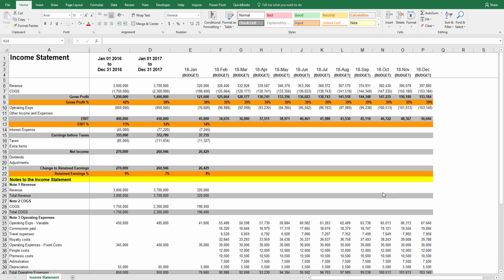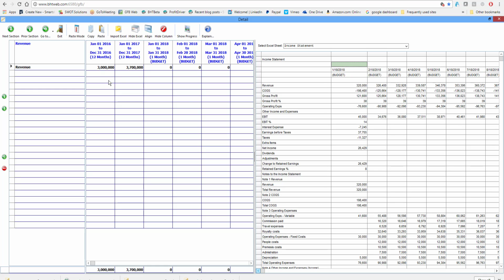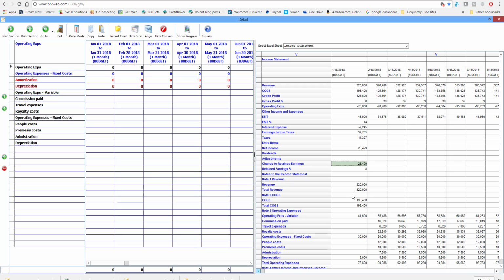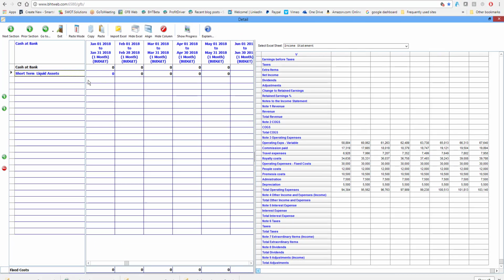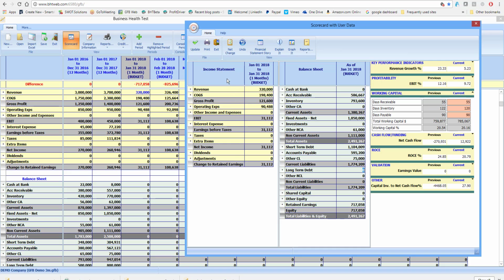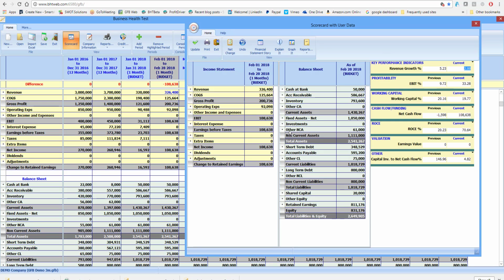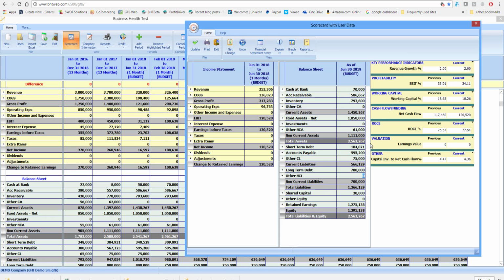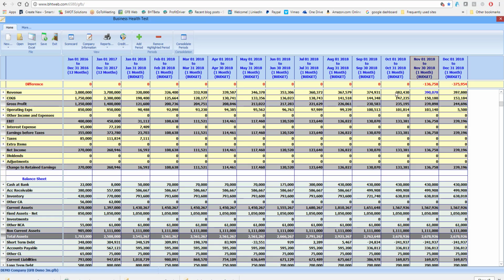Importing your monthly budget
How to create a monthly balanced balance sheet and cash flow statement when all you have is the monthly income statement budget